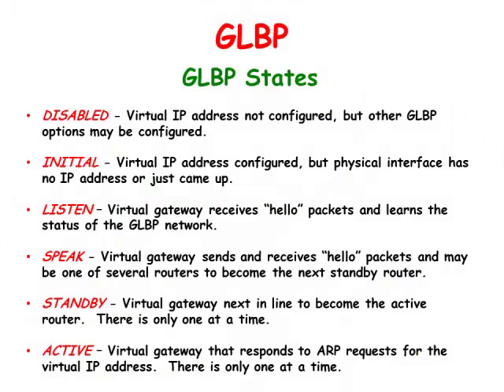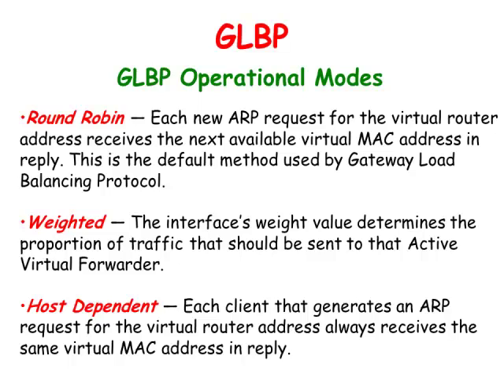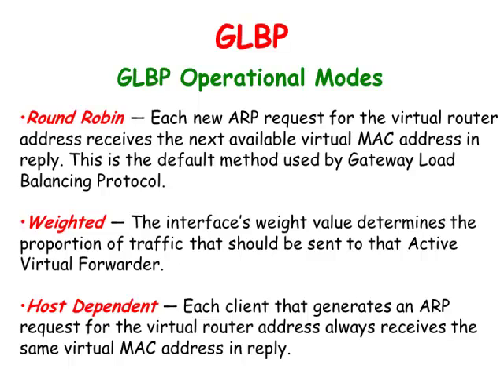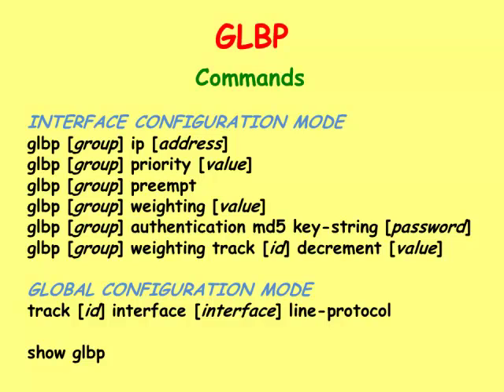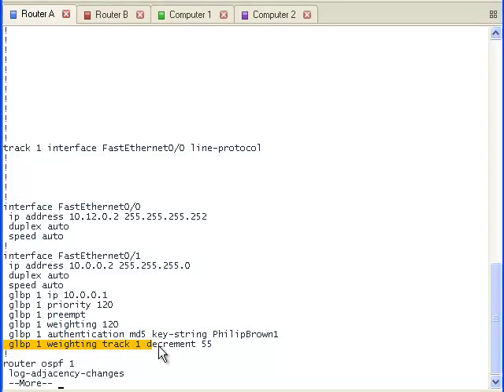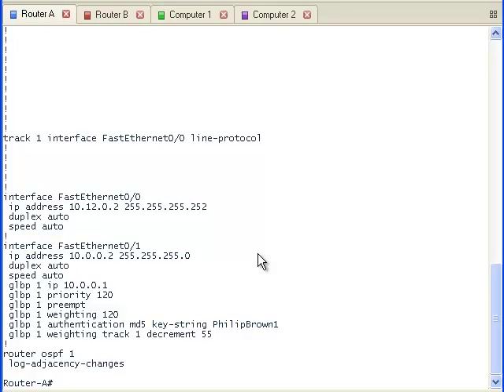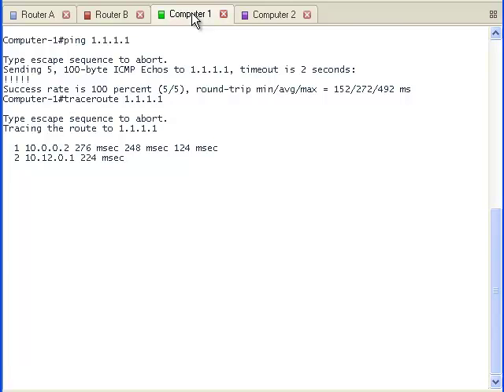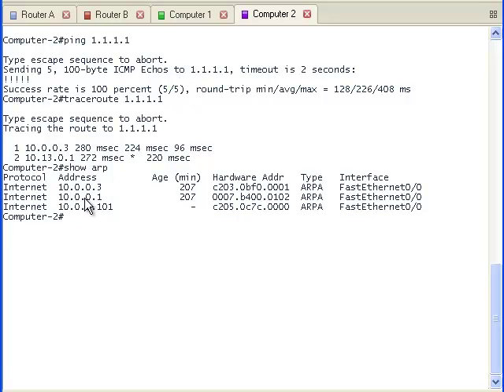Cisco Routers: GLBP